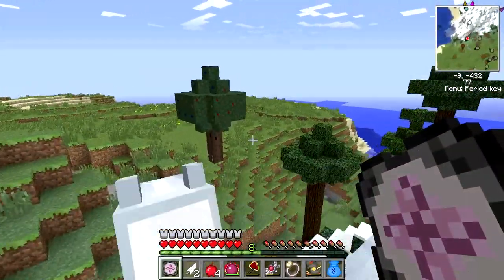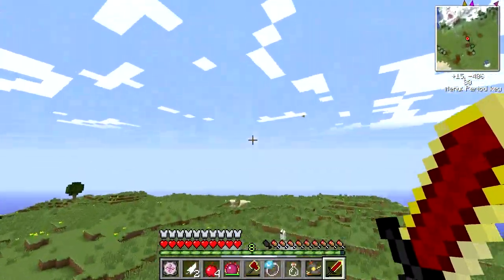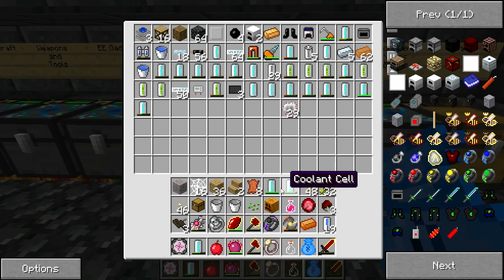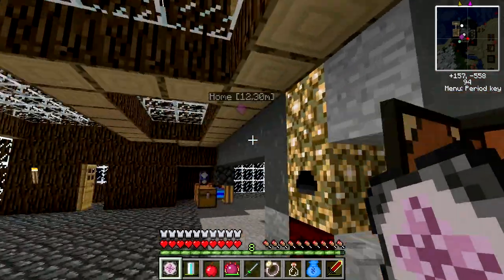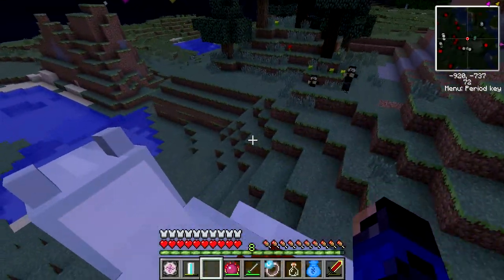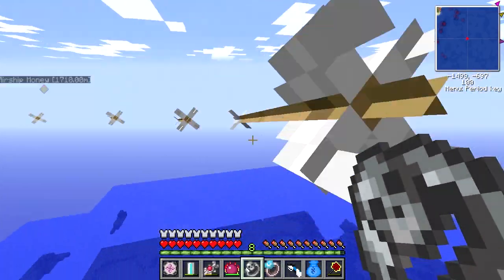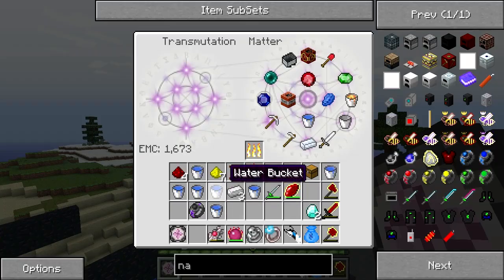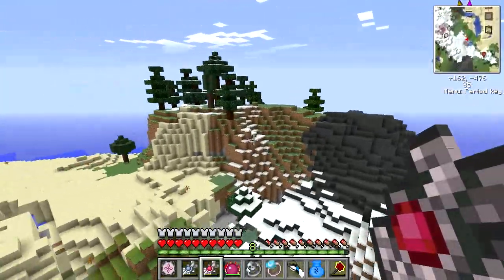Technic 6 Episode 37 It Just Happened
NearbyAfterDark

seed for the map mmmaagggg13579